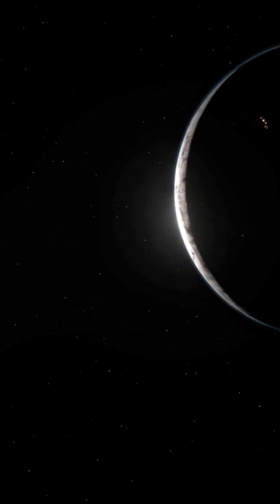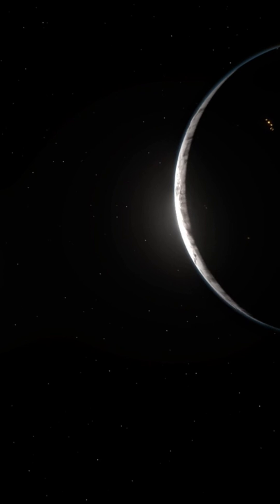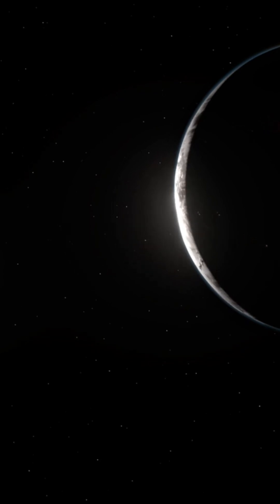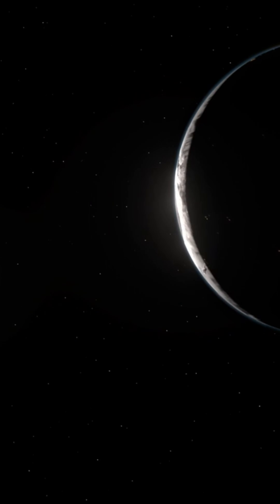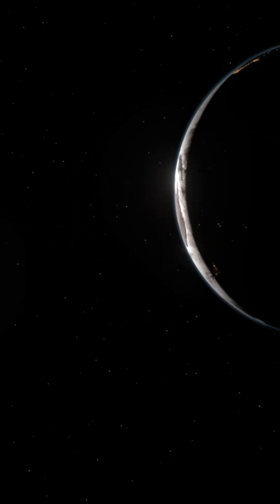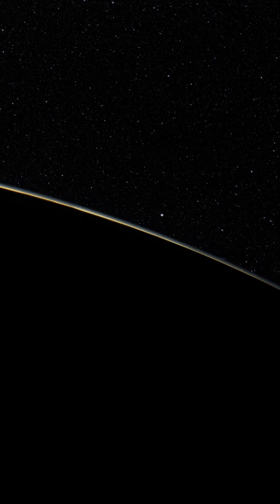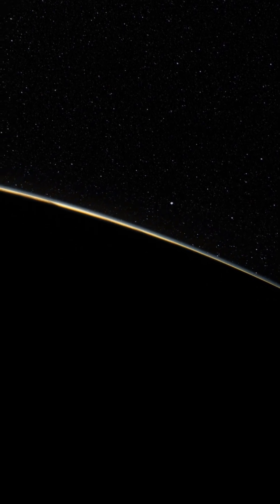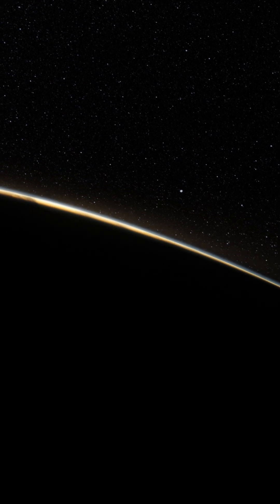The Universe Has a Secret # shorts